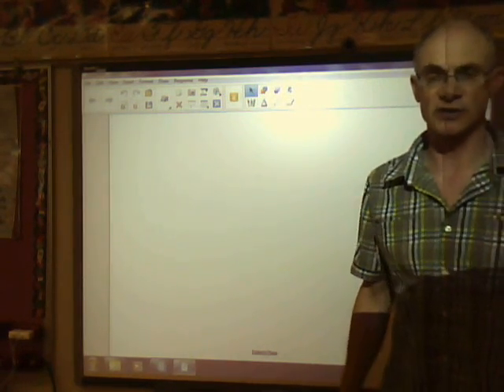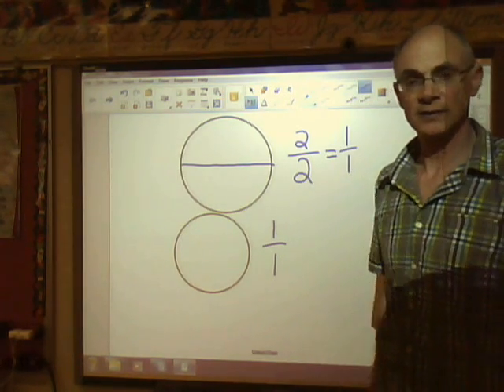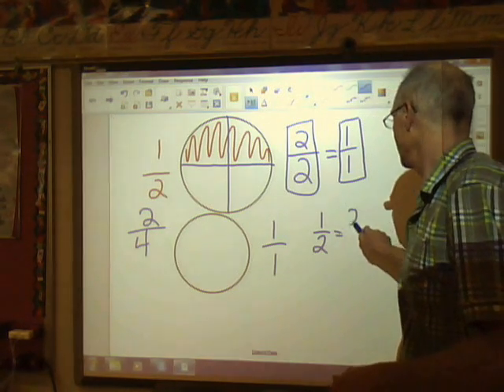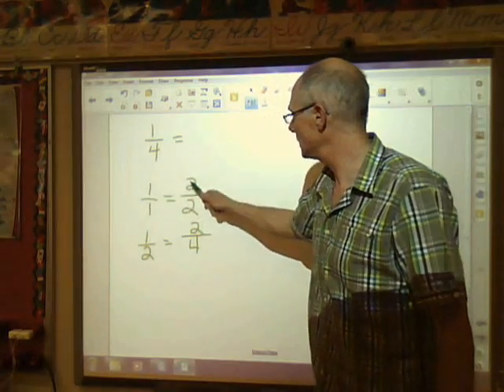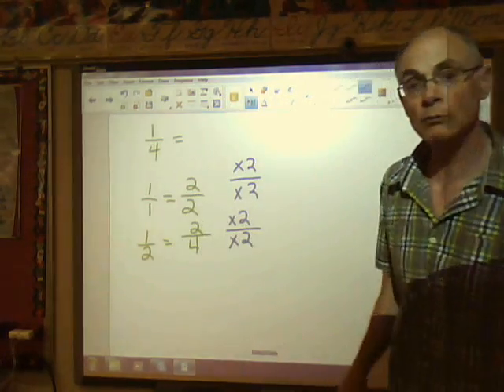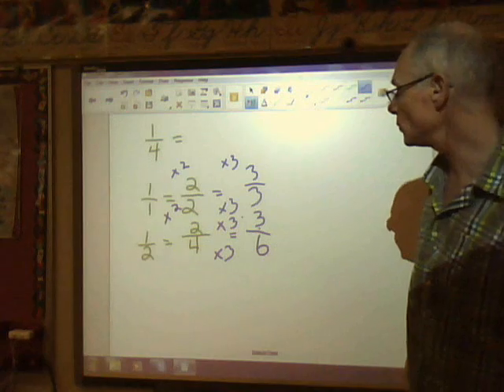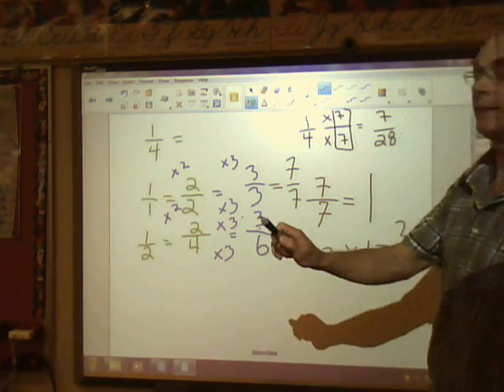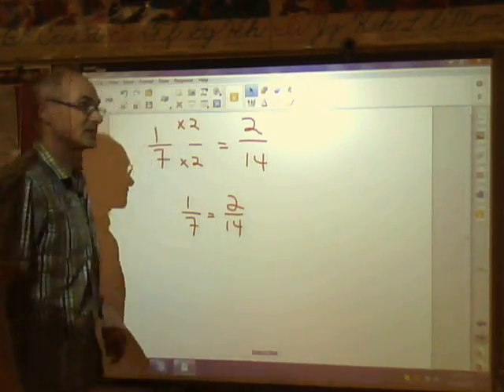fractions 1 project_final.wmv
TRU fractions1 flipped class